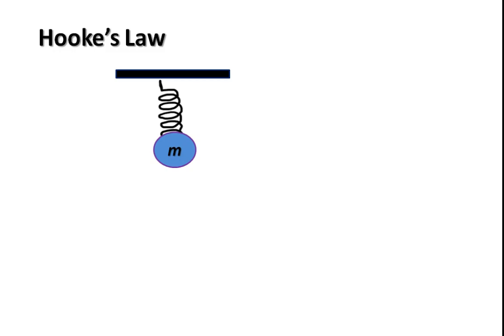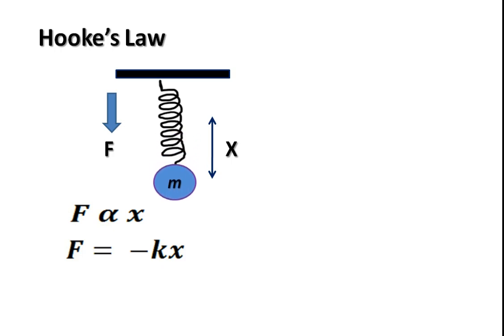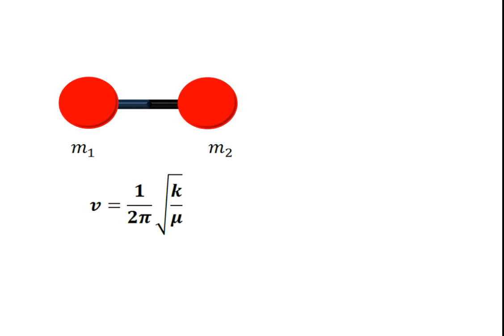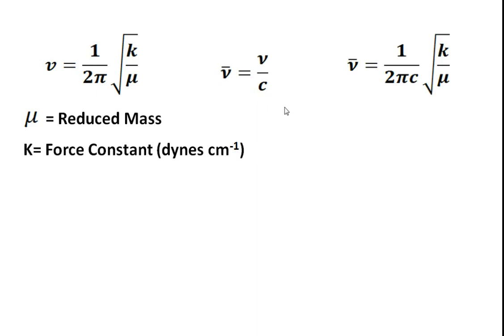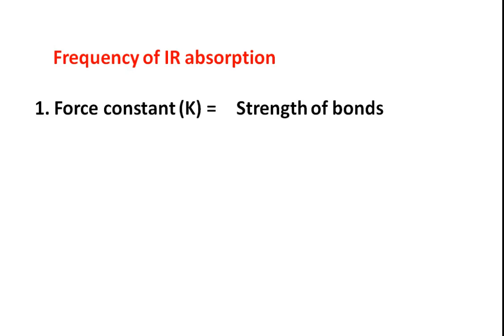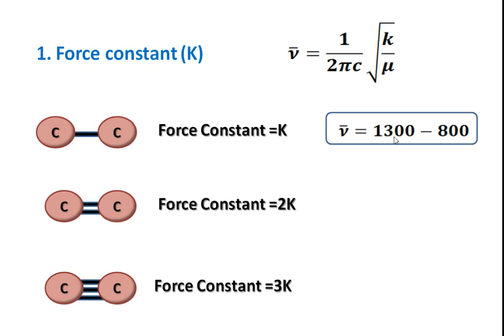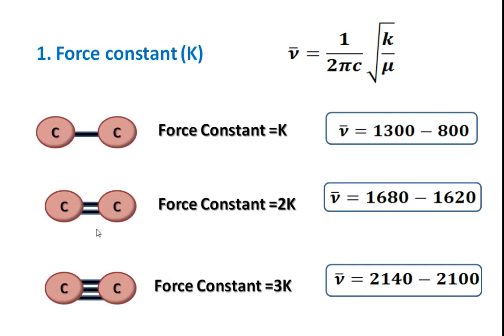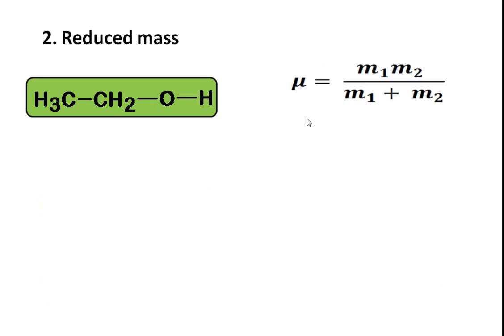B.Sc. II Year | IR Spectroscopy | Hooke's law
# Hooke's Law#Force constant